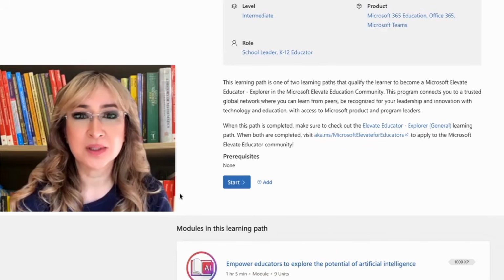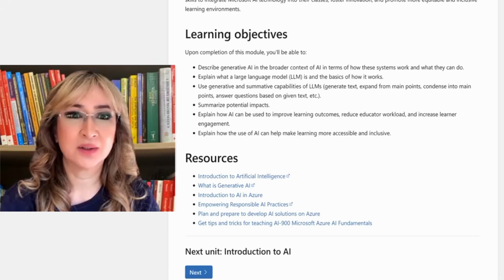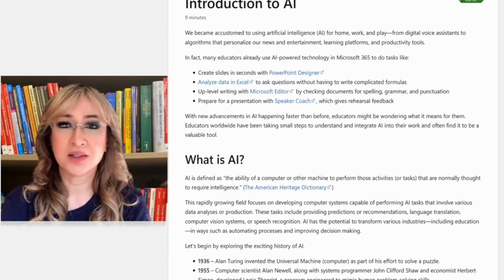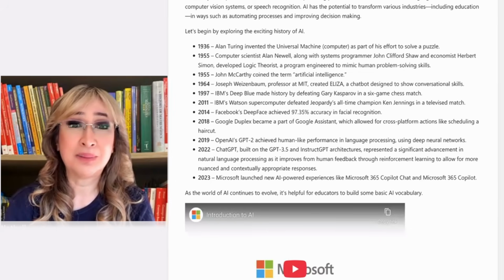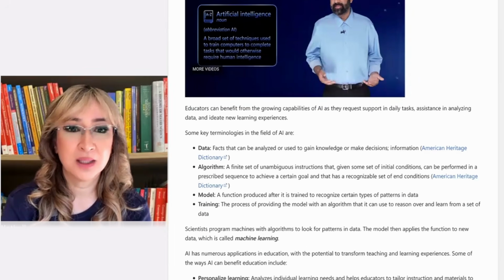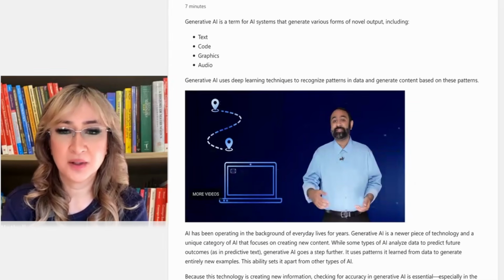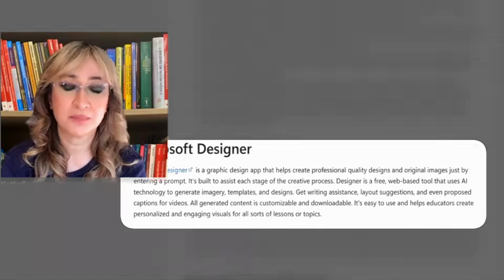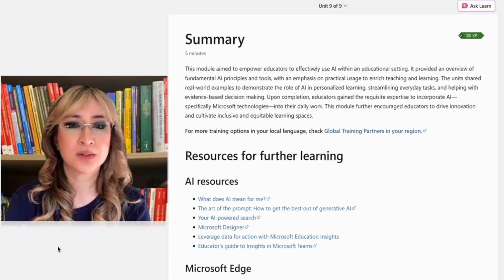349. Microsoft's New AI Course for Educators: A First Look & Honest Review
In this video, I give you a first look and my honest review of Microsoft's new, free "Elevate Educator - Explorer (AI)" course. I'll walk you through the course structure, its five modules, and the content of the first module, "Empower educators to explore the potential of artificial intelligence." Is this the right course for you? Watch to find out!

📚 Key Topics Covered:
0:00 - Introduction
0:52 - Course Overview
1:26 - Module Breakdown
3:05 - First Look at Module 1 Content
4:12 - "Introduction to AI" Unit
6:02 - Final Thoughts & Conclusion